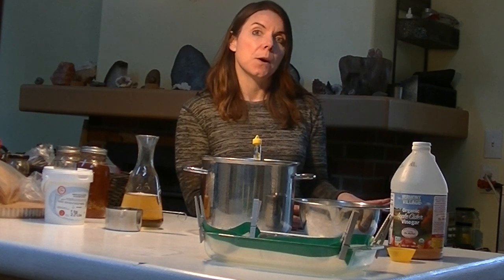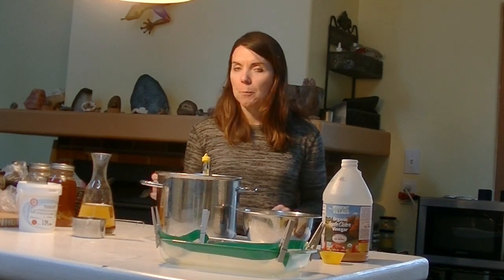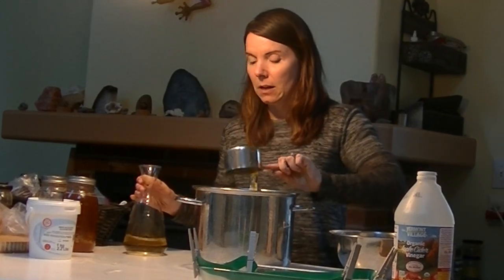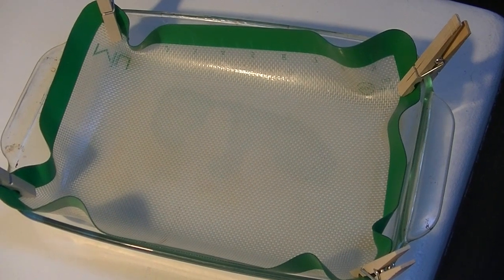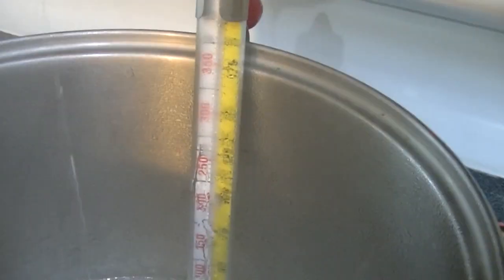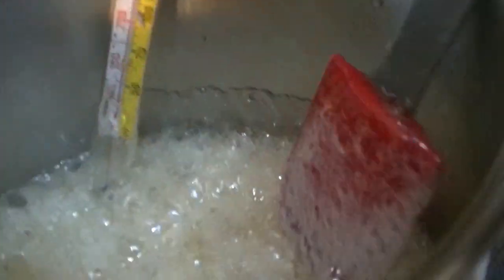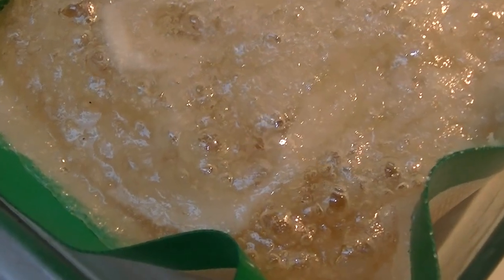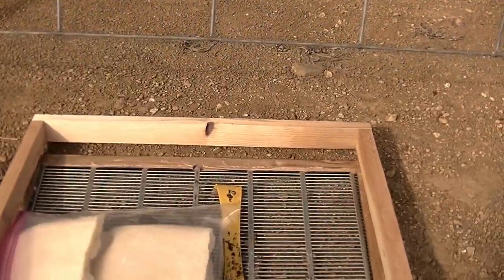How to Make & Install Sugar Block for Bees Winter Feeding Mountain Beekeeping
A Recipe for How to Make a Sugar Blocks (bricks) for Winter Feeding in the Mountains. Beekeeping up at high elevation has it's challenges, the number one being a very long winter season.

I'll show you how to feed sugar to your bees in winter with this tutorial. First I'll make a candy brick, then install it into my hive in January, using just a spacer frame and my queen excluder.

Careful review of the sugar cooking is included so you can tell the proper consistency no matter what elevation you live at.

The Recipe includes:

4 cups sugar
1/4 cup glucose syrup: (I got mine
1/4 teaspoon vinegar
1 cup chamomille tea (can use plain water as well)

Equipment needed:
candy thermometer
stock pot
spoon or spatula
9 inch baking pan with non stick liner (parchment paper is easiest)

Check out our Amazon Store of the products, tools and materials we use to help us get the job done!

Would you like to support Colorado Mountain Living?